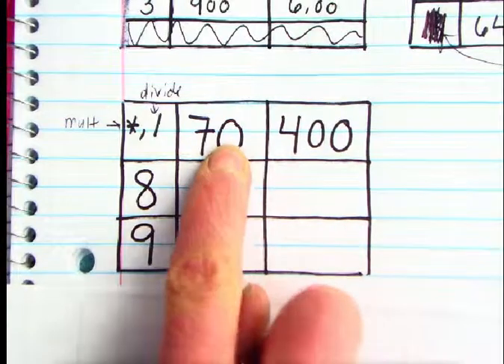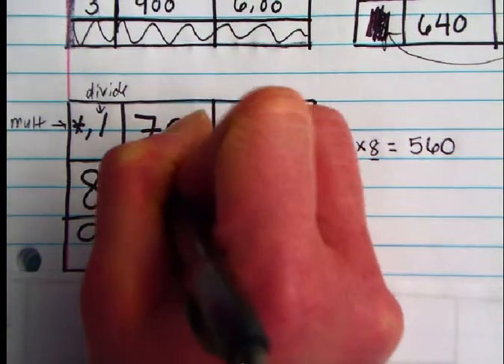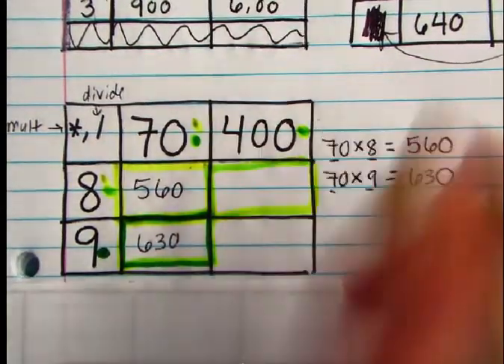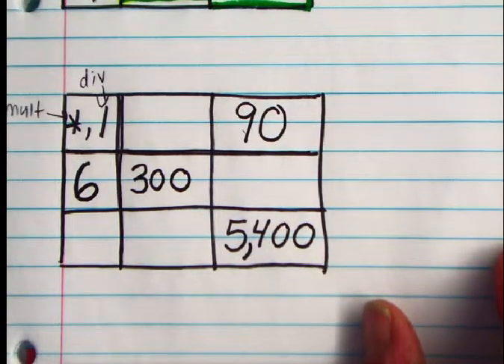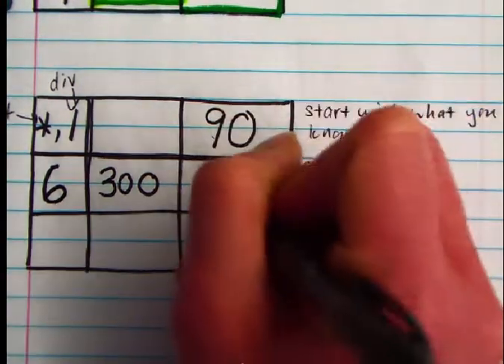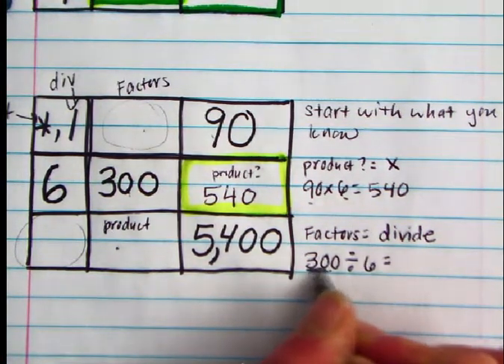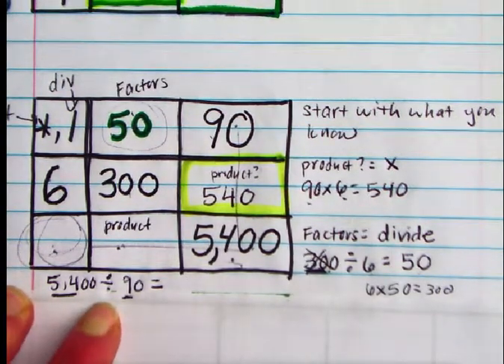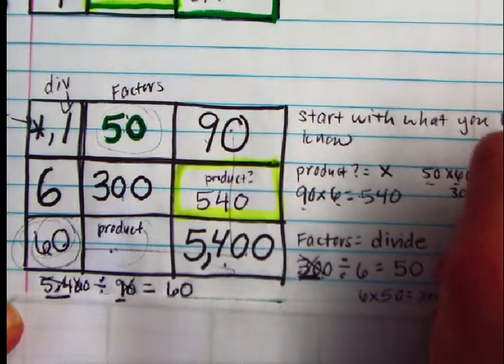Extended facts math puzzles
I can solve math puzzles using extended facts.